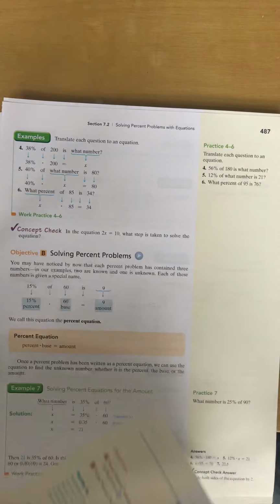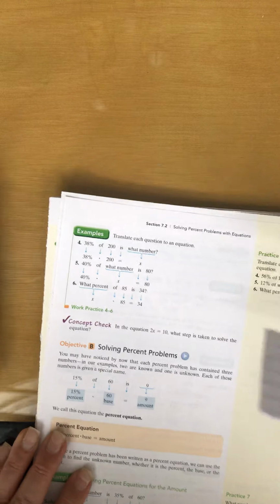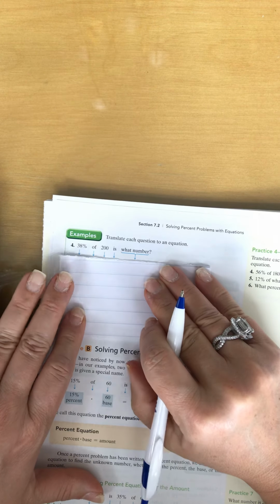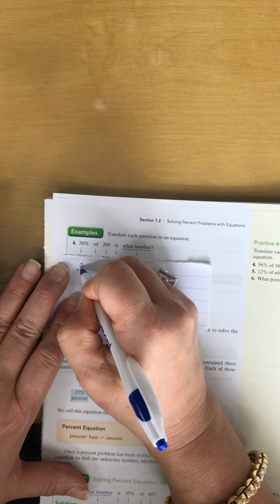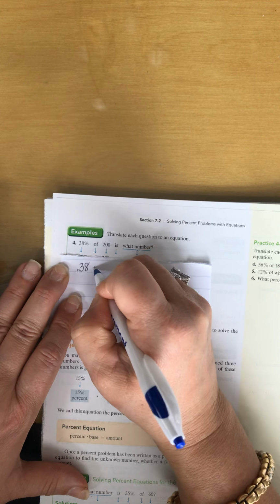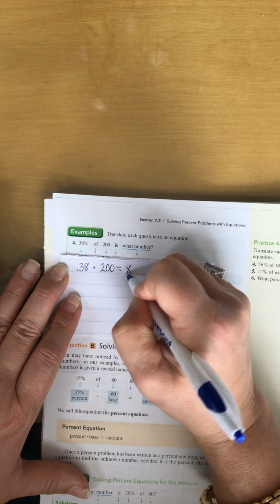Math 0050 7.2 percents